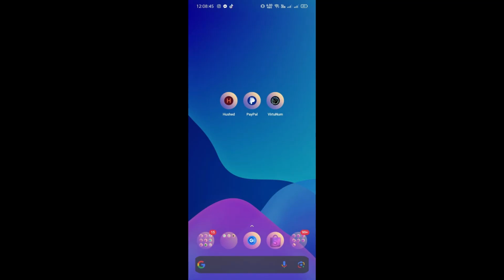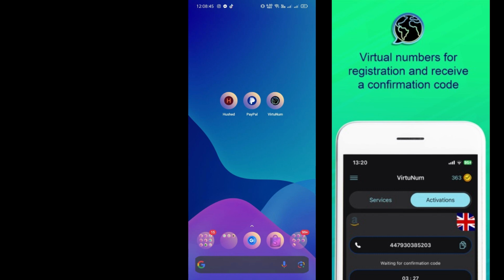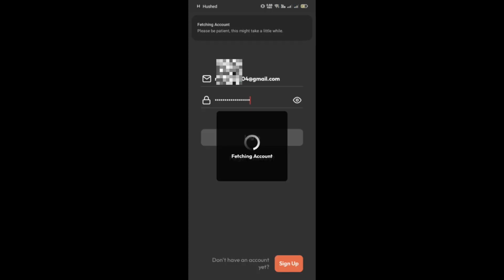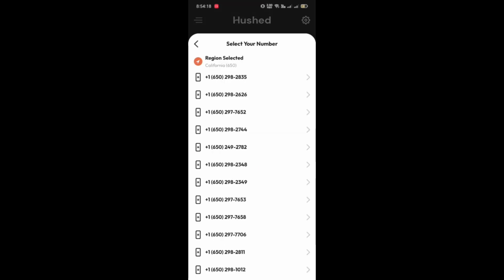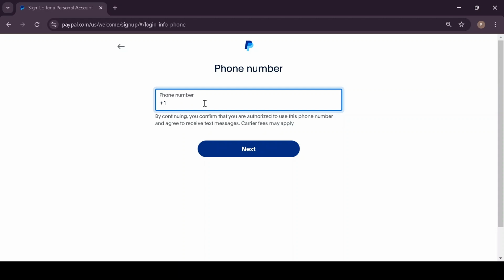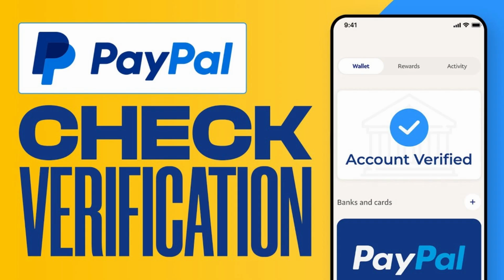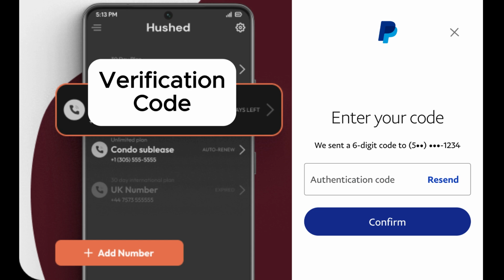HOW TO VERIFY PAYPAL WITH VIRTUAL PHONE NUMBER 2025! (FULL GUIDE)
Learn how to easily verify your PayPal account using a virtual phone number in 2025! This step-by-step guide will walk you through the process, making it simple and hassle-free. Whether you don’t have access to a physical phone or prefer using a virtual number, this guide will help you get your PayPal account verified quickly.